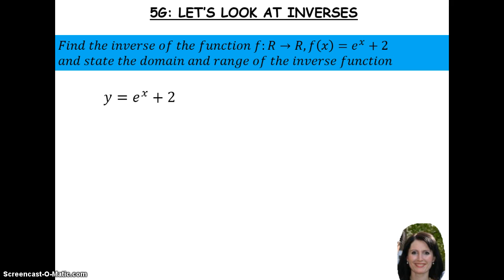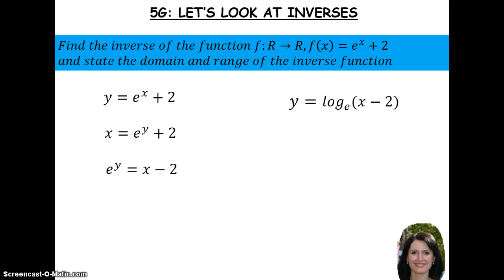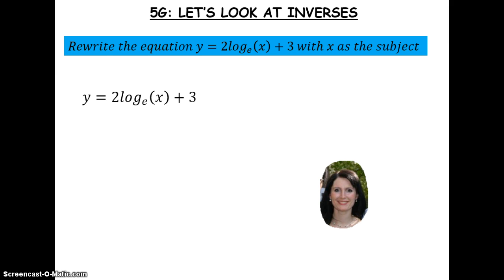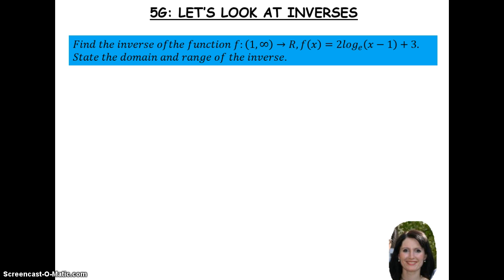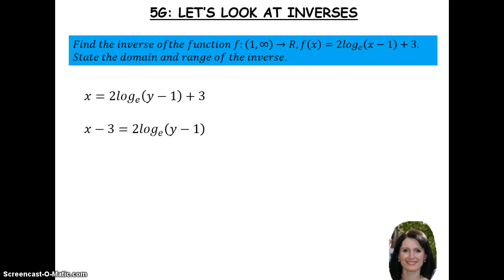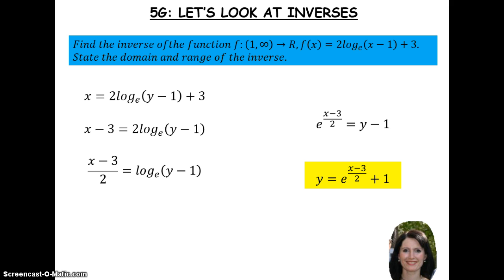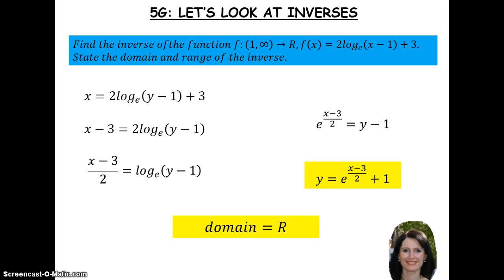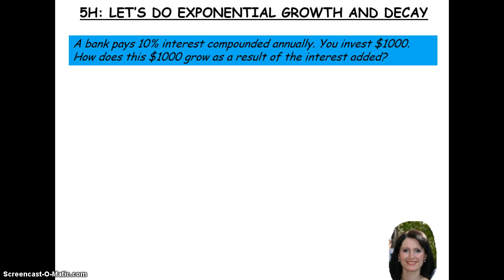Year 12 Methods 5G log inverses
logarithmic exponential inverses year twelve 12 methods unit 3 and 4 essential mathematics